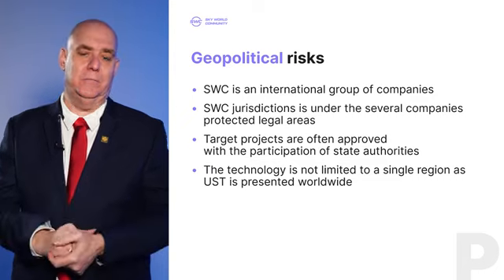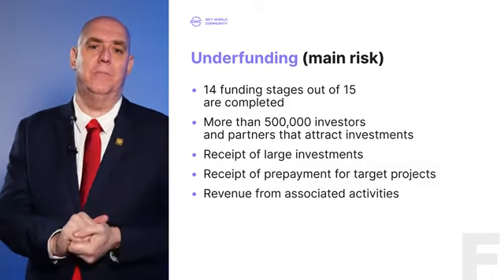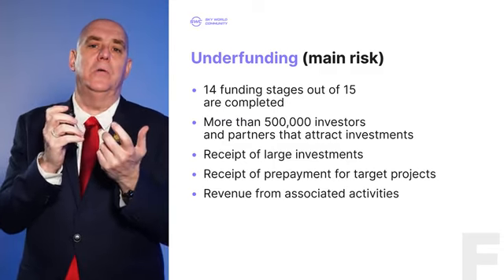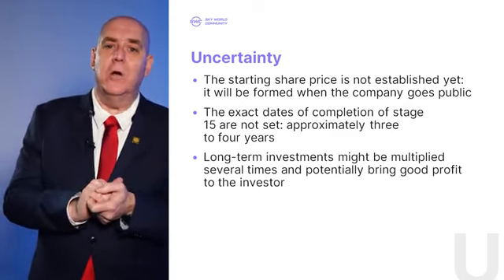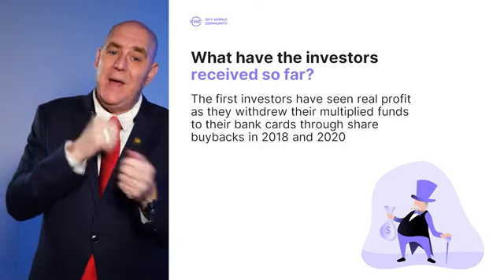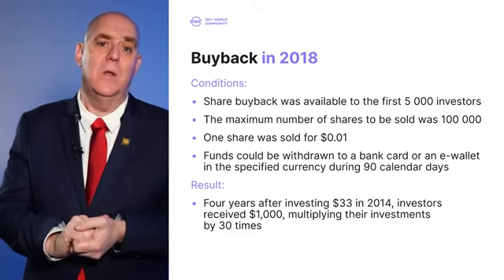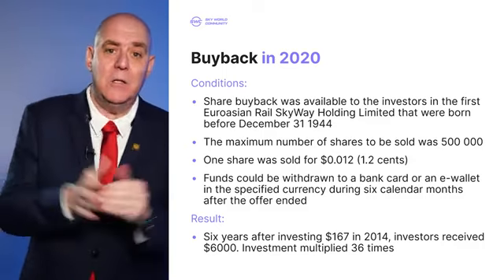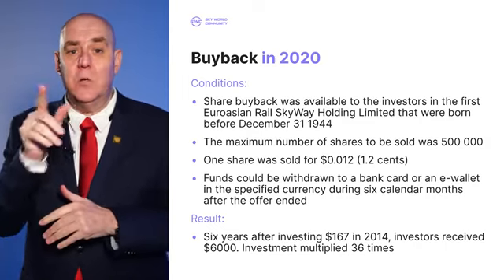WHAT ARE THE RISKS OF INVESTING; ERSSH PORTIONS (PART3)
𝐖𝐡𝐚𝐭 𝐞𝐱𝐚𝐜𝐭𝐥𝐲 𝐢𝐬 𝐒𝐤𝐲 𝐖𝐨𝐫𝐥𝐝 𝐂𝐨𝐦𝐦𝐮𝐧𝐢𝐭𝐲?

Sky World Community is a social venture ecosystem that financially supports multinational companies in their startup phase of funding.

SWC members can purchase the assets of these companies, become co-owner and receive dividends from their profits.

One of such companies is  Unitsky string technology Inc (ust.inc), a transport company valued at over $400 billion dollars whose string transport is already being commercially implemented in the UAE, Indonesia, India and other parts of the world.

The Community finances the Unitsky string technology project which is a multinational transport company valued at over $400 billion by independent expert market valuation and projected to dominate over 60% of the global transport market.

How to Become a co-owner of Unitsky string transport technology, valued over $400 Billion with potential to dominate over 60% of the Global transport Market, through Sky World Community.

*REGISTRATION*

• Click the button linked below to register. If you are an Individual, register as a Physical entity.

If you are a corporation, register as a legal entity.

• Complete your registration by confirming your email (after you fill the registration form, you will receive a mail with a link to verify your email address, click it to complete your registration).